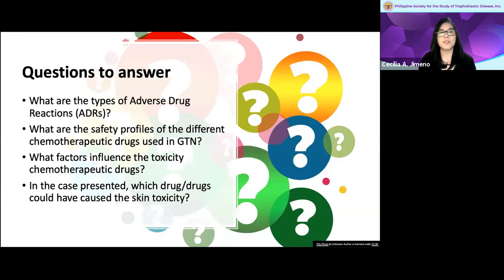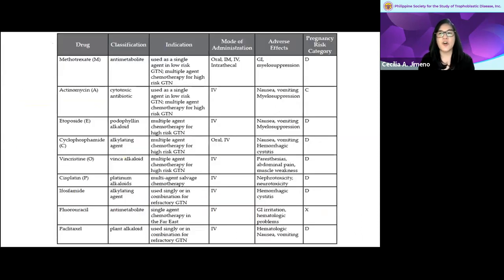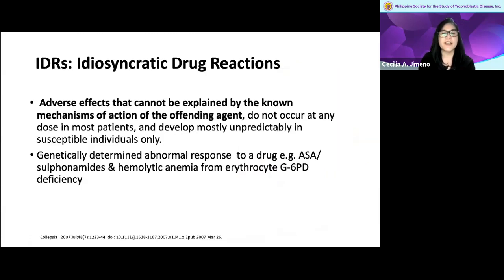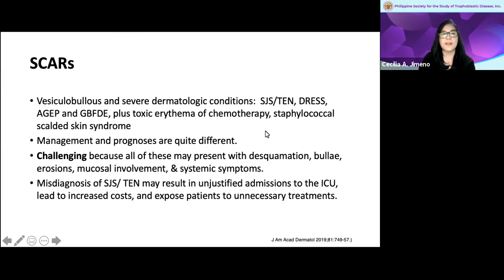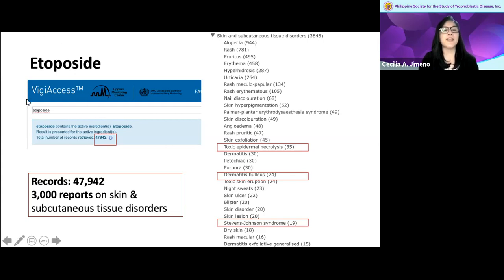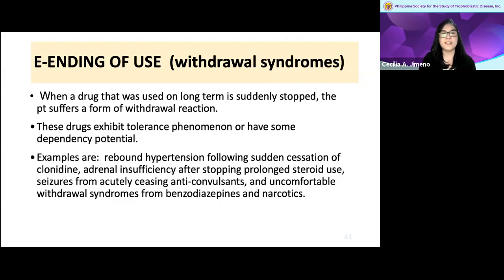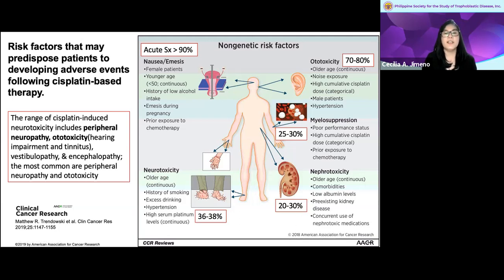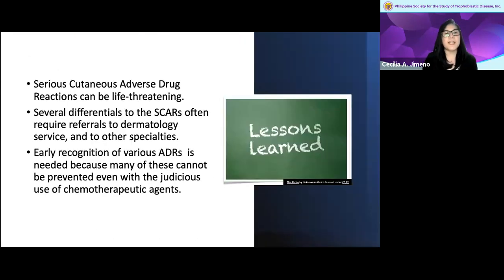PSSTD Jimeno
ADRs to chemotherapy in GTN